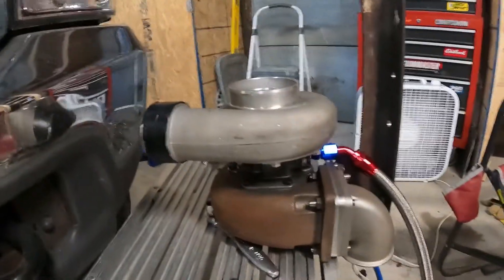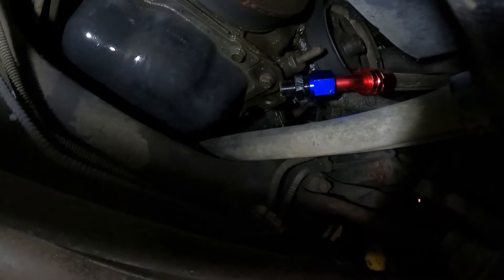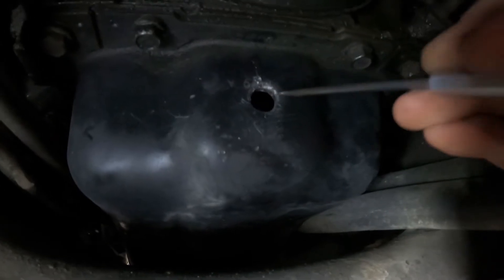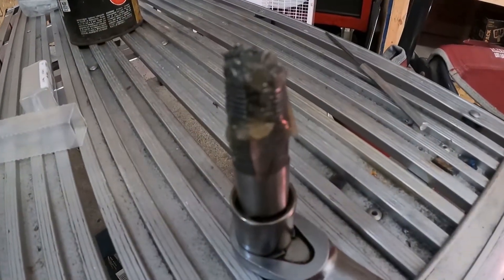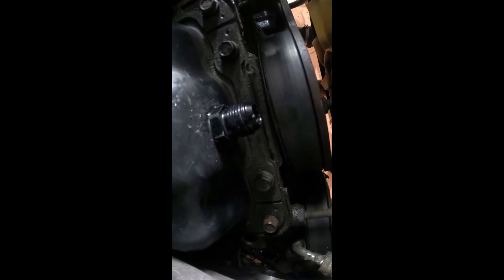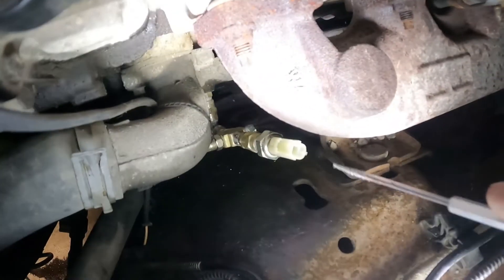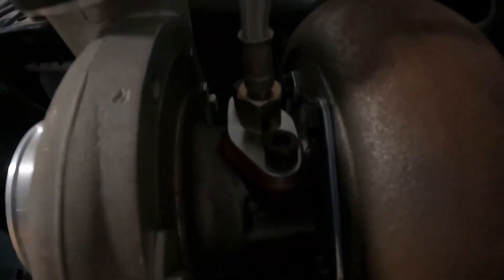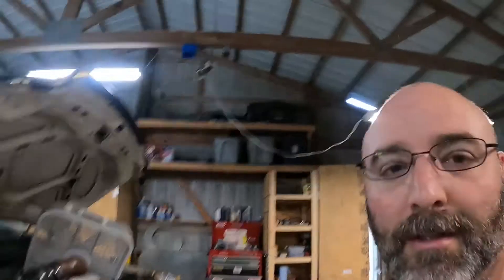diy Ford f250 5.4l turbocharger kit. oil systems part 3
No welding no oil pan removed. in this video we tap the oil pan and run feed and return lines on our budget Ford F-250 5.4 triton turbo build. ebay turbo triton f250

parts used